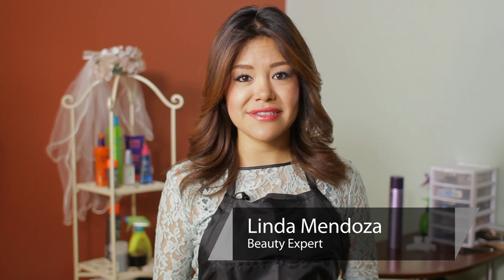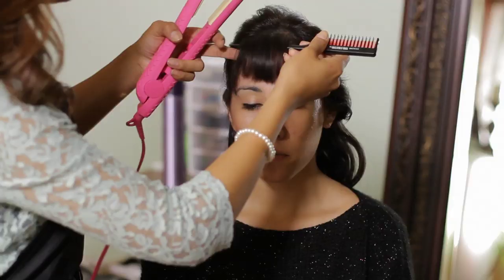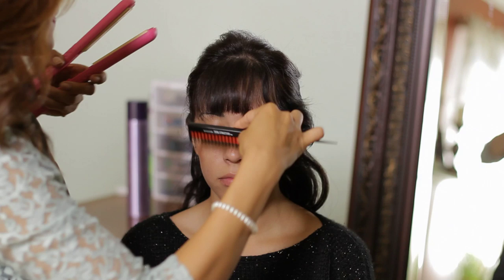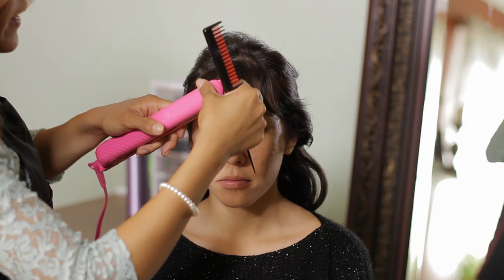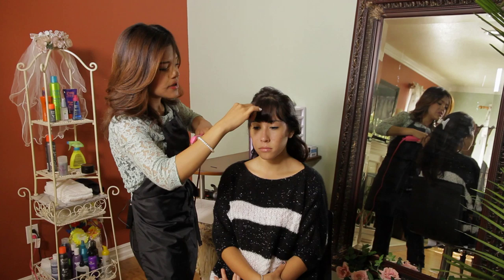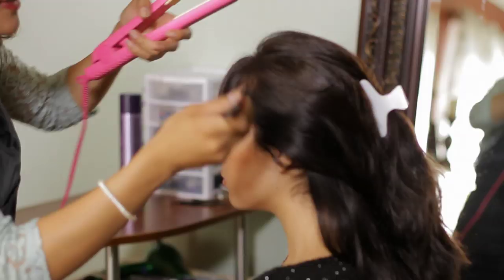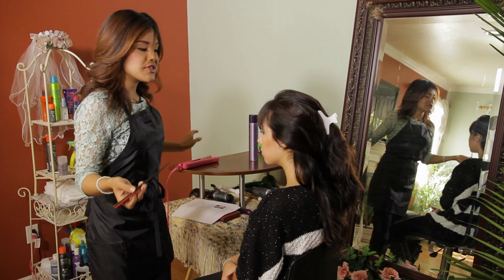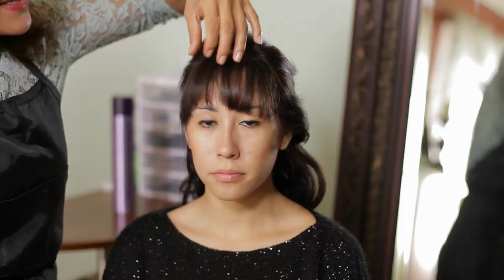How to Deal With Ugly, Short Bangs : Tress to Impress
One great way to deal with ugly, short bangs involves flat ironing. Deal with ugly, short bangs with help from a licensed cosmetologist with a huge imagination in this free video clip.

Series Description: There are a wide variety of gorgeous ways in which you can do your hair that absolutely don't require expensive trips down to the local salon. Get tips on doing your hair in all sorts of fun and beautiful ways with help from a licensed cosmetologist with a huge imagination in this free video series.